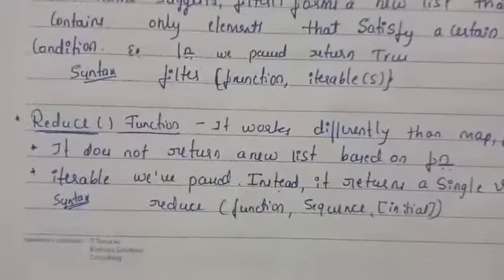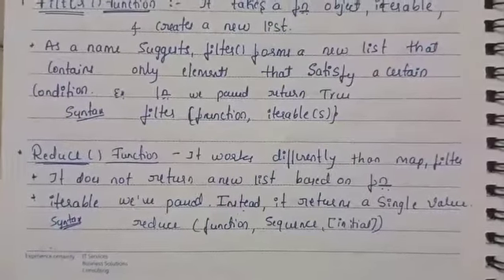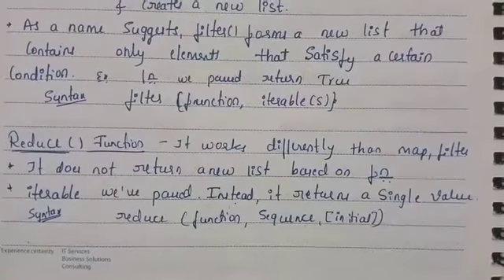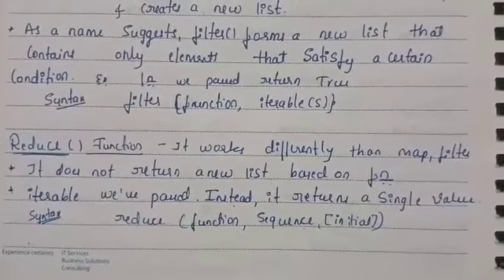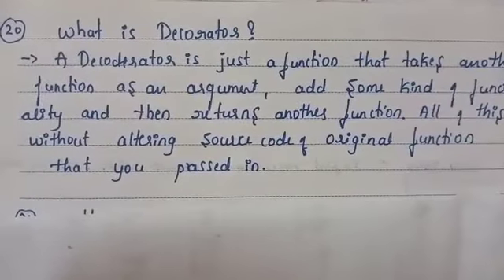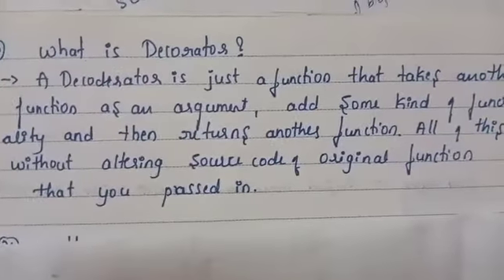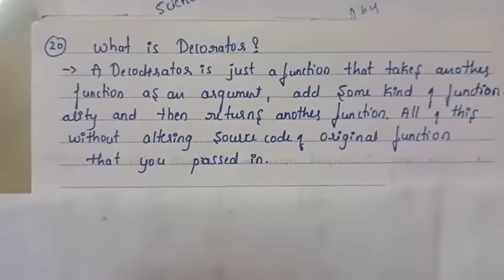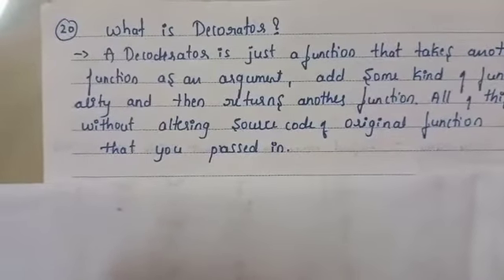November 15, 2022